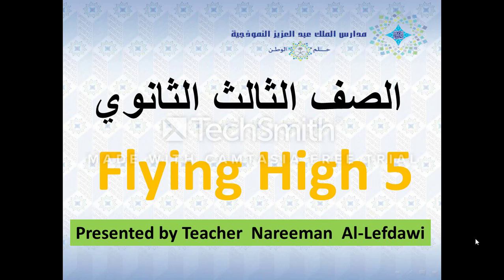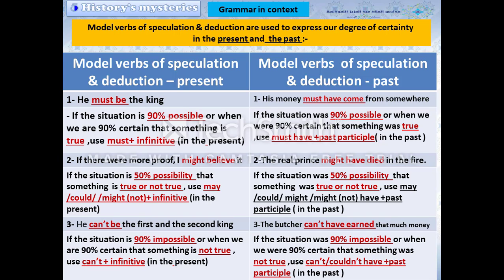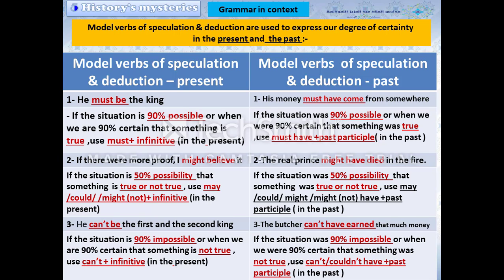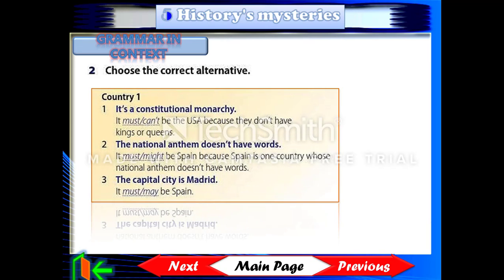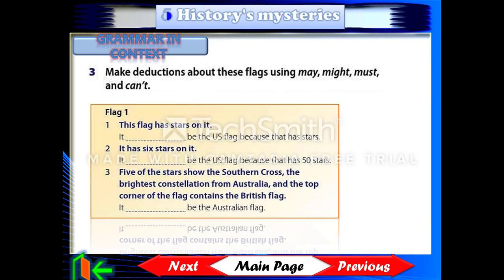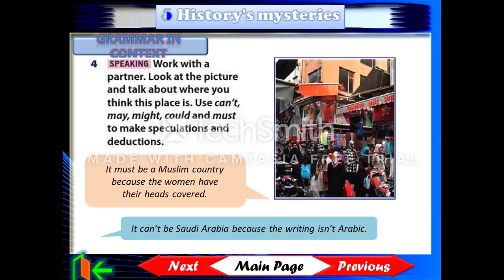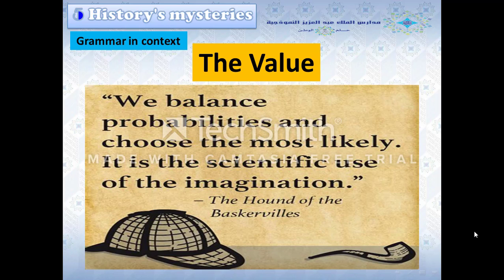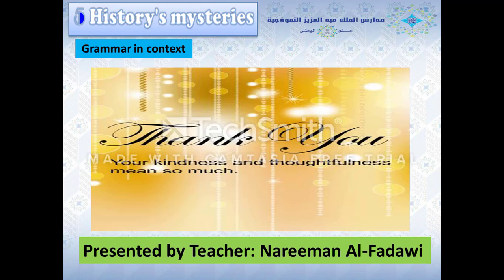ثالث ثانوي_ انجليزي 5 _الاسبوع الحادي عشر_ الوحدة 5 _Grammar model verbs